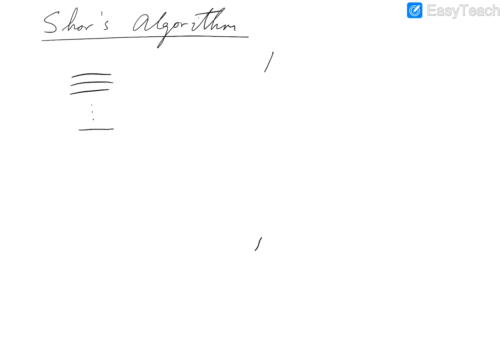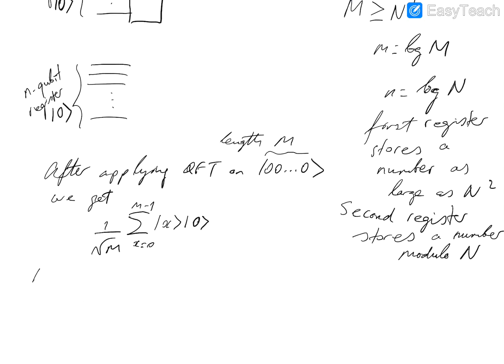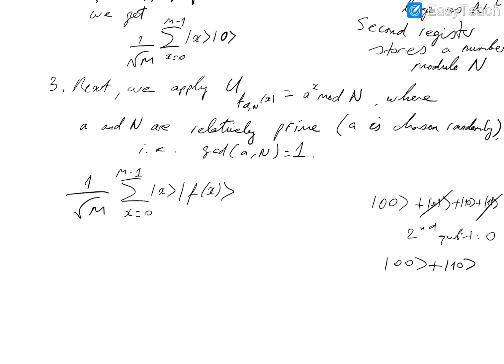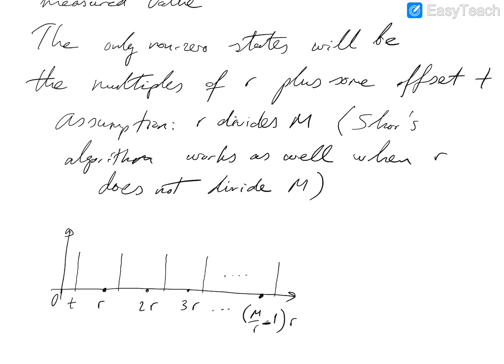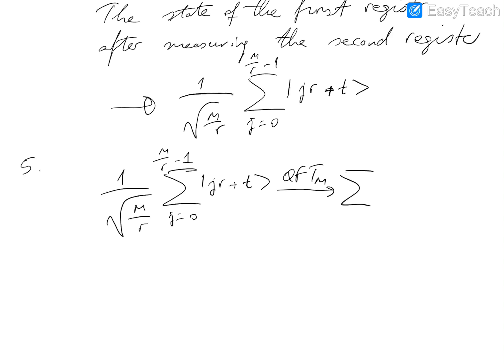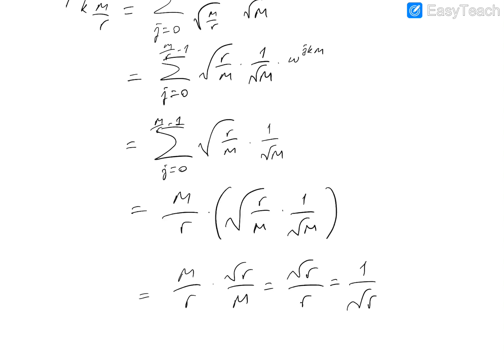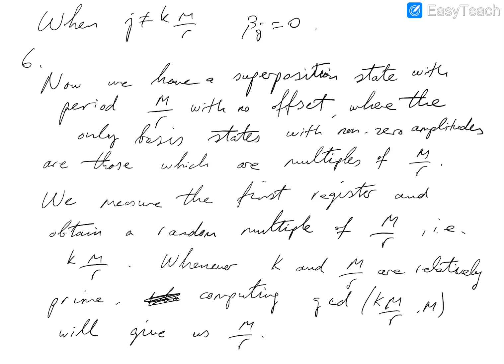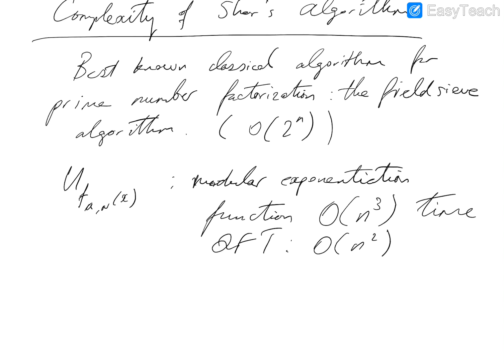QC Theory Lecture 22 Shor's algorithm part V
This is the fifth and final part of Shor's algorithm